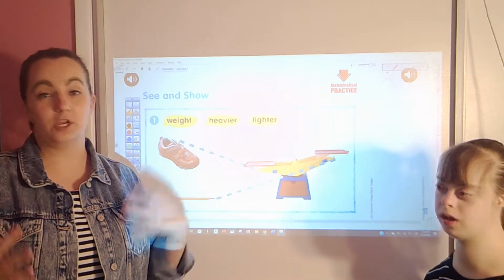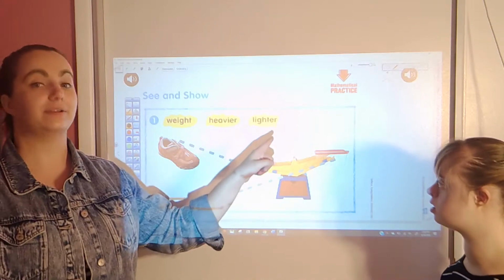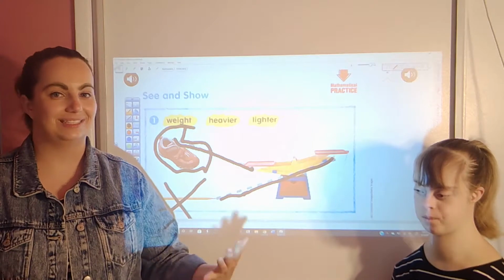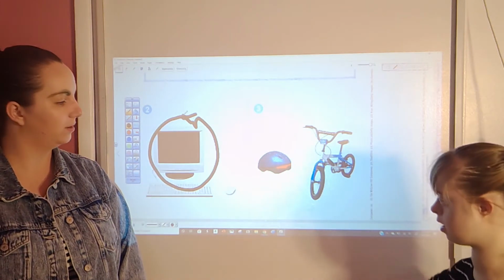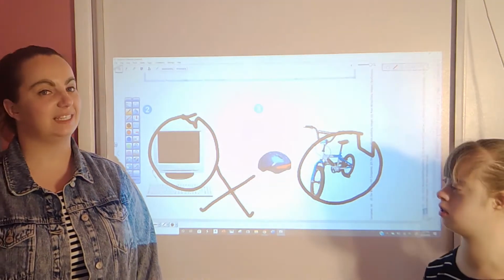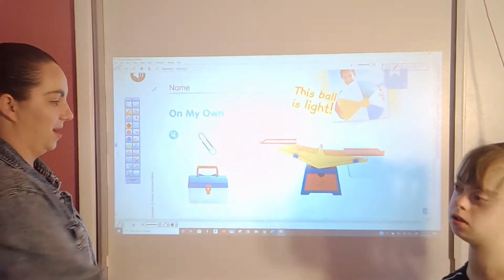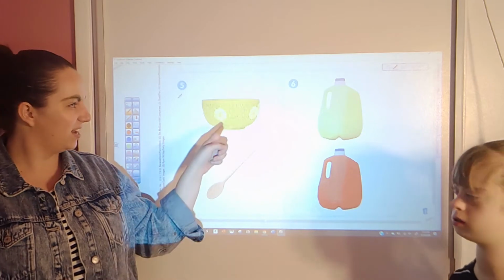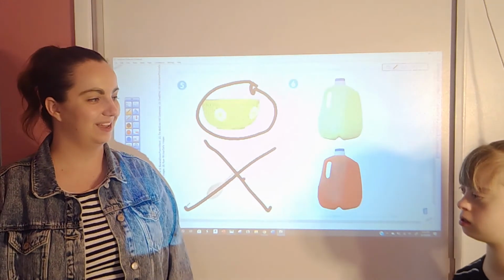Weight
Hi! It's me, Ms. Nickel! Even though schools are closed due to COVID-19, I'd like to still do my best to continue teaching/learning with my students and.or other students who it may benefit, remotely. Therefore, I've created Ms. Nickel's neighborhood! This video is to introduce my students to the measurement of weight. Let's use words like "heavier", "lighter", and "same" to describe weight!